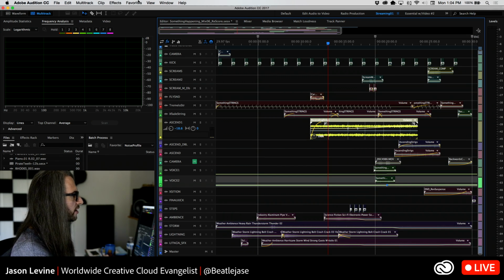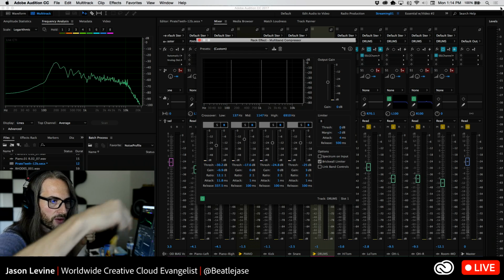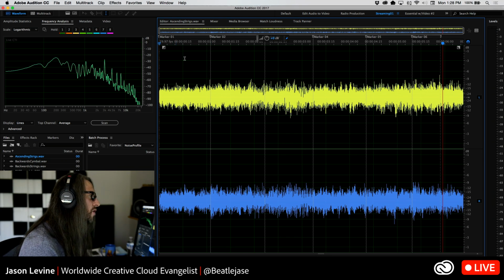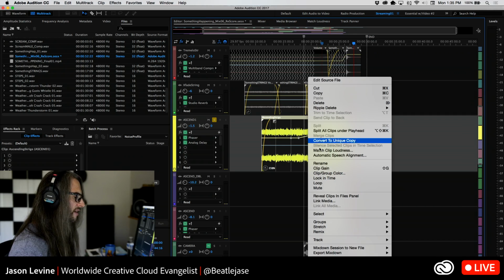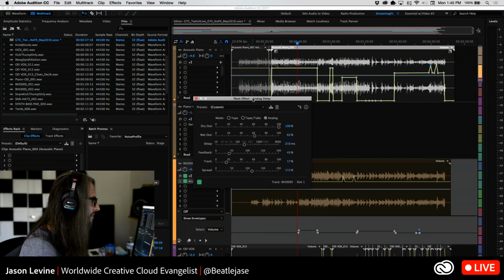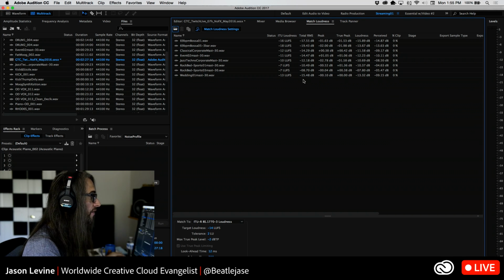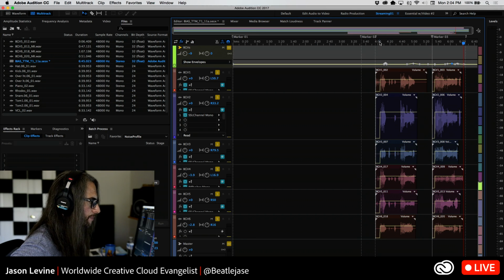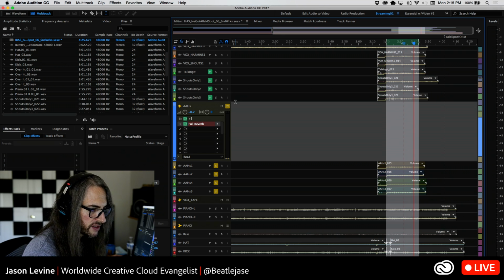Top 5 Audition Effects for Mixing, Mastering and Making Audio Awesome | Adobe Creative Cloud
In this livestream, Principal Evangelist Jason Levine showcases some of his favorite (and most essential) Audition CC effects. From mixing music to voices, or making that final submission really 'punch', learn some cool techniques and perhaps some things you didn't even know Audition could do.